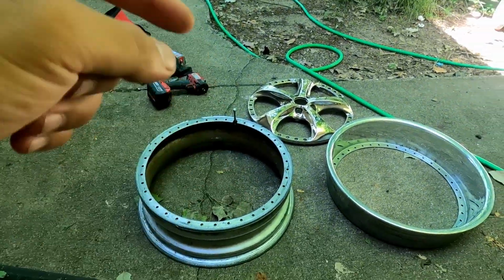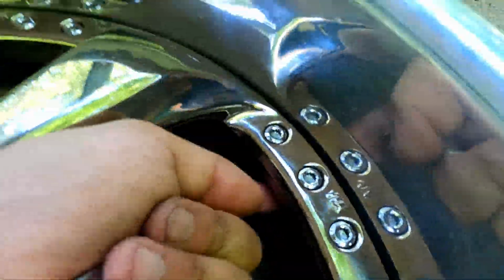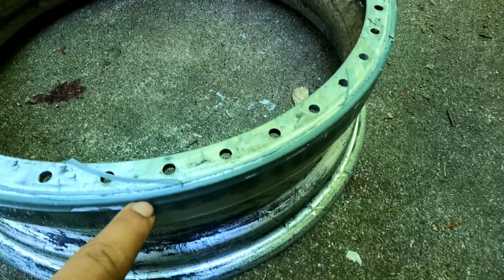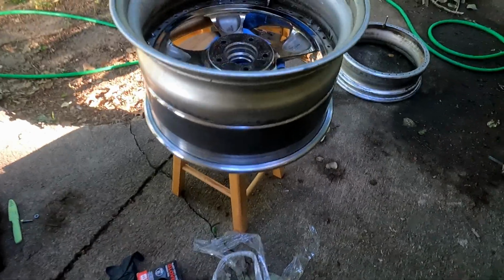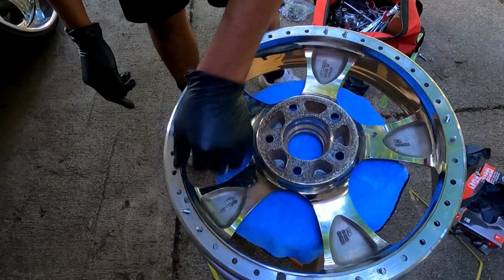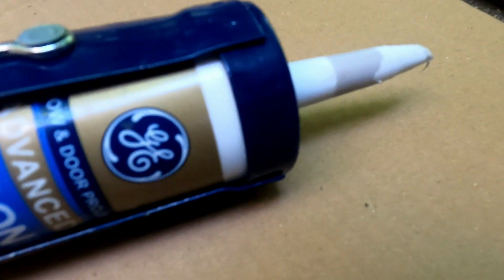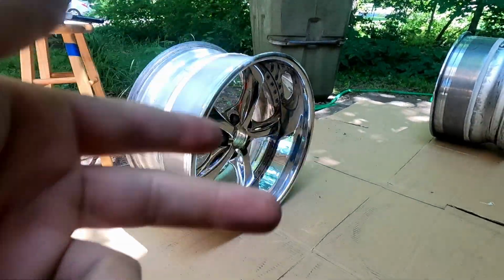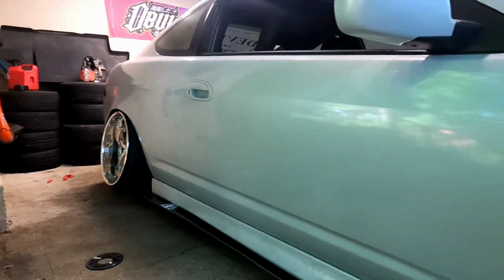Work VSKF rebuild (HOW TO / DIY )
Hi how are you. if read the description leave a comment saying peon lol. This is my first shot at making a DIY style video. I hope you guys enjoyed it. next up is the car show event hopefully all the clips came out amazing so I can post it, if not then ill be sad fr. like Ill be sad af :(. anyways enjoy the rest of ya day.